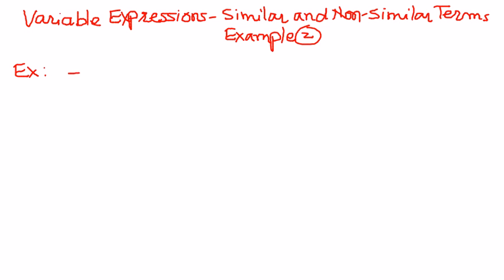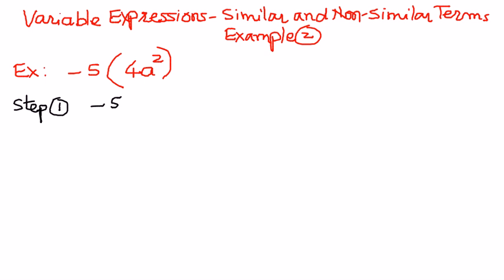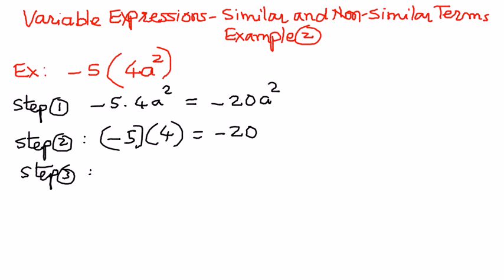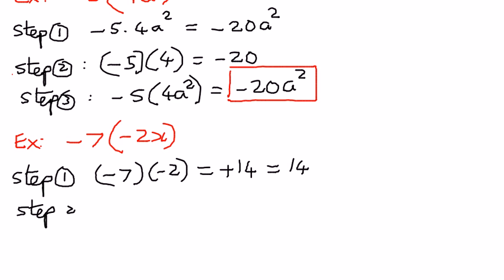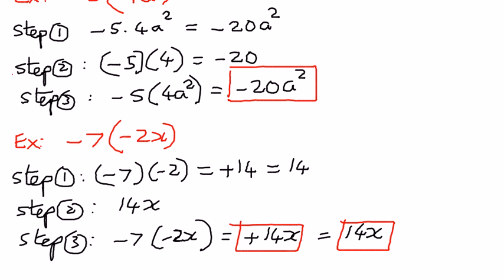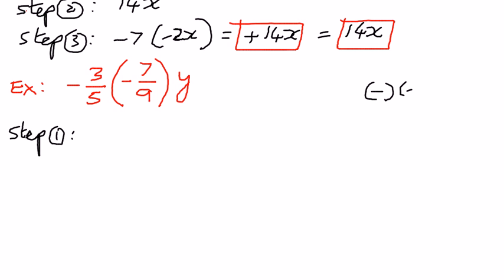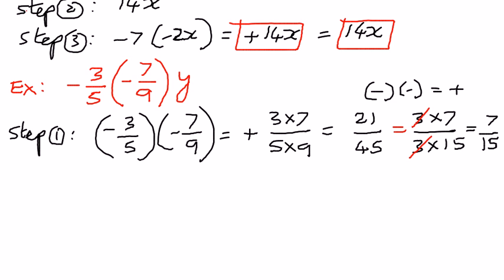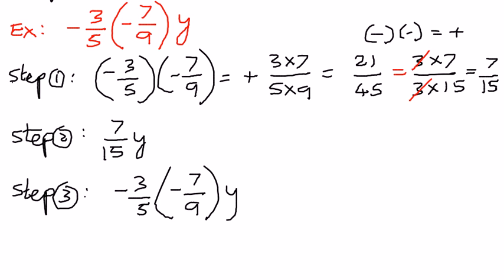Variable Expressions -- Similar and Non Similar Terms Example 2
In this presentation we shall see examples related with similar terms and non similar terms in any variable expressions